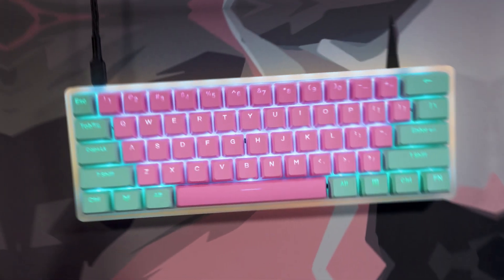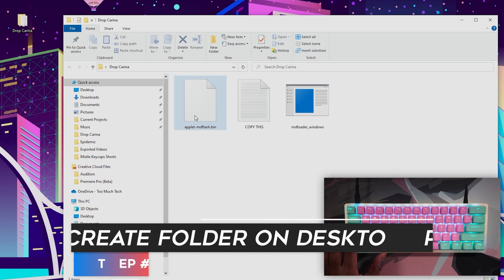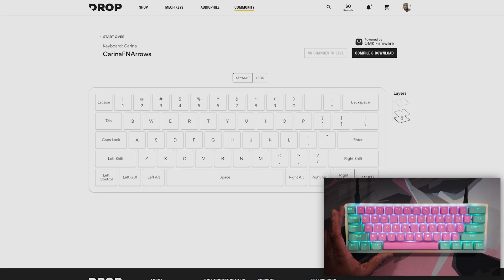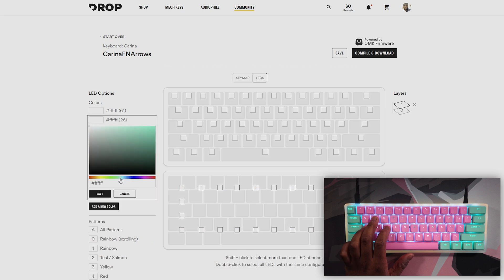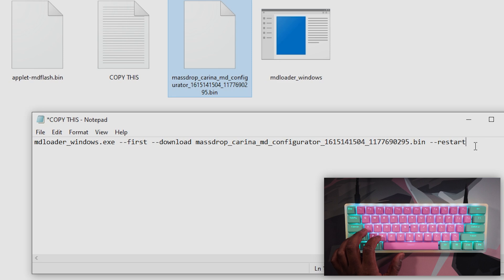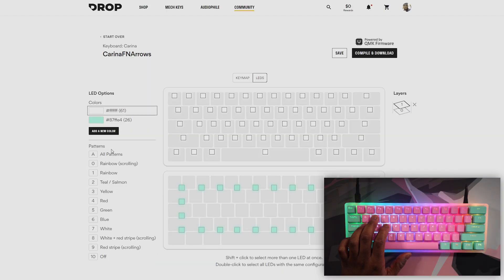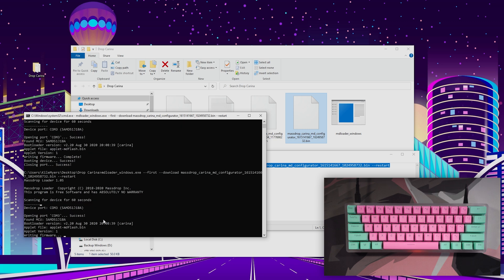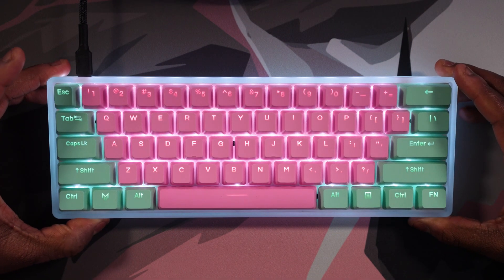Drop Configurator EASY Tutorial (CARINA, ALT & CTRL QMK Flashing)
-Be sure that ''mdloader_windows.exe" and "applet-mdflash.bin'' are in the same folder as your configuration

When you first open CMD Prompt type/copy this: "CD ./Desktop/FOLDER_NAME"
-Replace "FOLDER_NAME" with whatever you named your folder

Copy File: "mdloader_windows.exe --first --download FILE_NAME --restart"
-Replace "FILE_NAME" with the filename of your compiled firmware then copy into the CMD Prompt

Drop Carina 60%(Amazon - Paid Link)

0:00 Intro
0:41 Create Folder
1:02 Download Files
1:11 Drop Configurator Tutorial
2:46 Create Text File
3:17 Flashing Firmware
4:52 Fin
5:36 Quick Sound Test